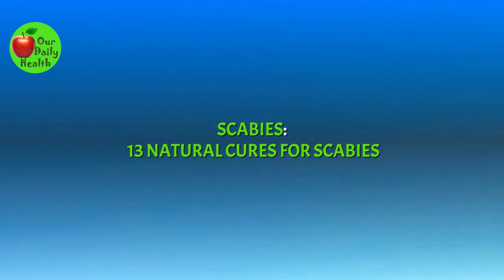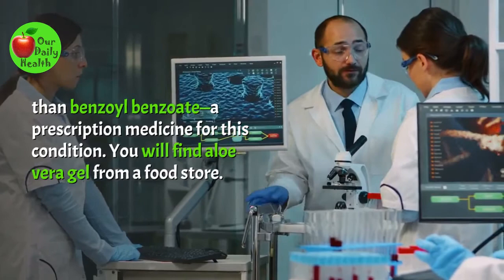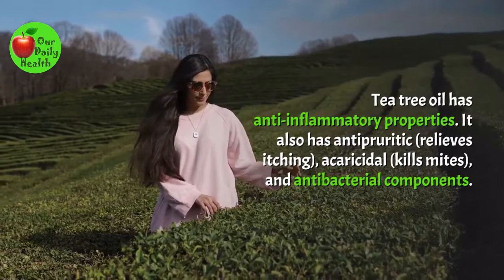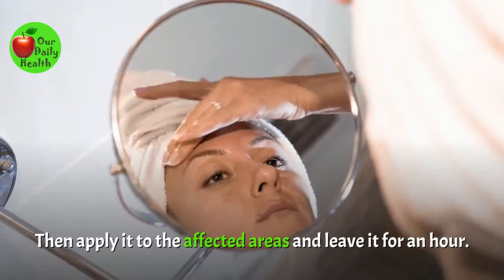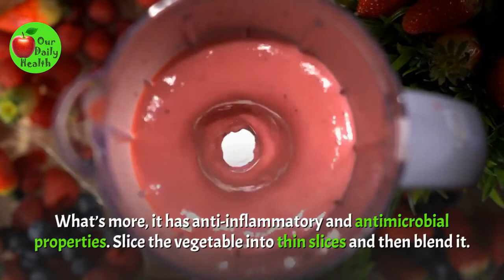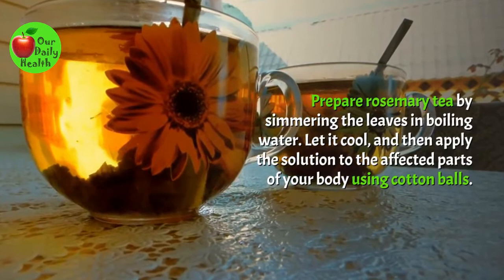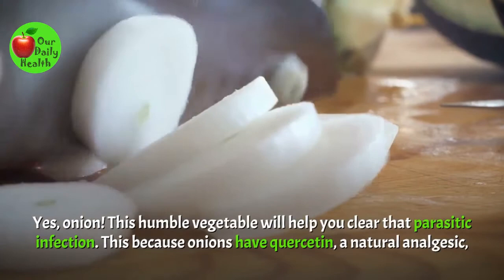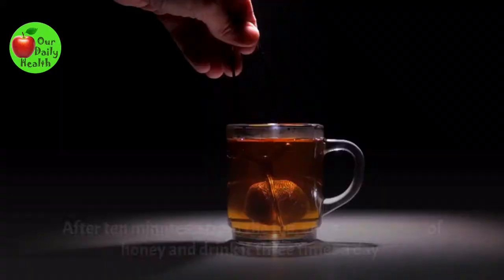Scabies - 13 Natural Cures for Scabies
Are you suffering from an intensely itchy, red rash that worsens at night? It might be scabies, caused by mites called Sarcoptes scabiei.

These microscopic mites burrow into your skin and lay eggs. The eggs then hatch and move under the skin, causing the infection. This infection can’t resolve on its own, and it’s very contagious. According to the World Health Organization, this skin disease occurs worldwide.

But it is more common in tropical countries and densely populated areas.
Many medicines have side effects, and you can develop resistance if you don’t respond to them. However, natural remedies can help you alleviate this problem.

In this video, let's explore 13 natural cures for scabies.